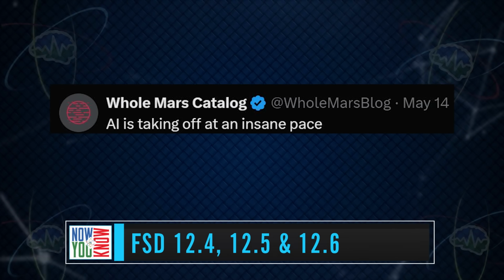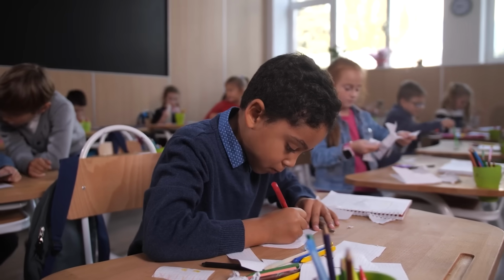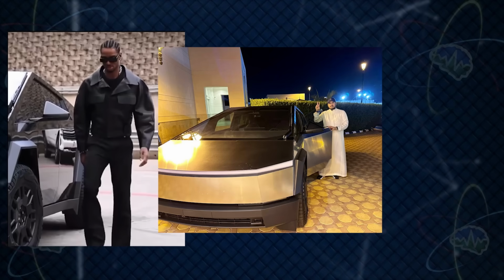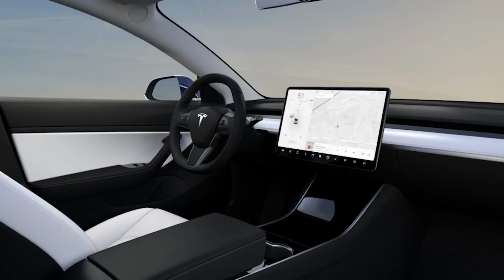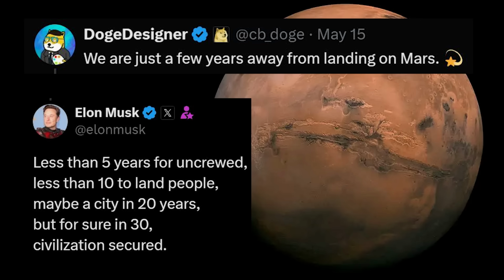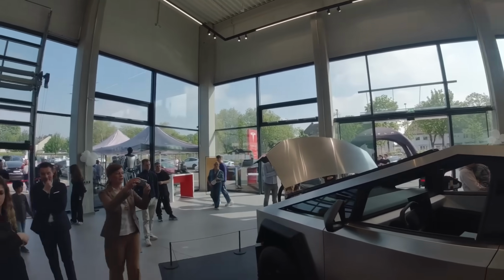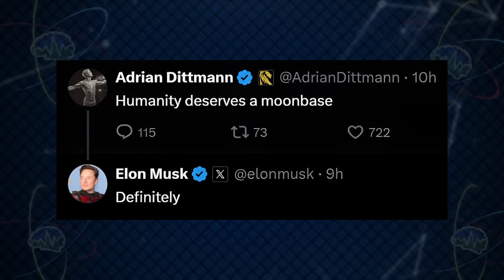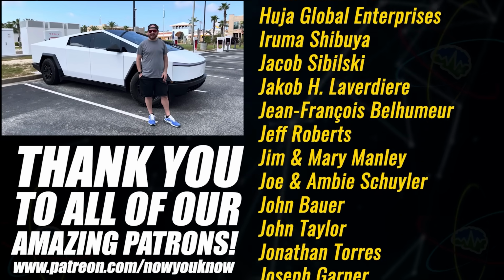Tesla Under Attack | Tesla Time News 402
moomootrading Deposit $100 to get up to 7 fractional shares ($35 total value) + 5.1% APY on uninvested Cash via moomoo US

To get the 100 pk of blades for free, make sure to add it to your shopping cart, and use the code 'nowyouknow'. Thanks again to Henson Shaving for sponsoring this episode of Tesla Time News!

Send us your Supercharger reviews here!

Timestamps:
FSD 12.4, 12.5 & 12.6 - 1:57
FSD Take Rate - 4:13
U.S. Tariffs on Chinese EVs - 6:02
Update: GigaBerlin Disruption - 9:13
IF Metall Strikes Continue - 12:19
Will Elon Get His Pay Package? - 13:48
Cybertruck Roundup - 19:07
Tool Truck Challenge - 24:04
Kite-X - 25:12
Model 3 Performance Still Qualifies - 26:06
3 Millionth Car at Fremont - 27:43
Vinfast VF3 - 27:50
NIO’s Onvo L60 - 30:14
MY with Black 19” Gemini Wheels - 33:49
SpaceX News - 34:46